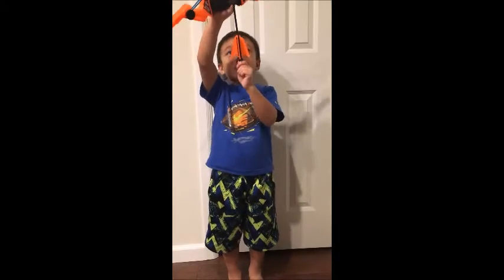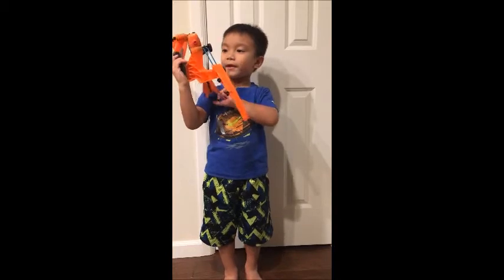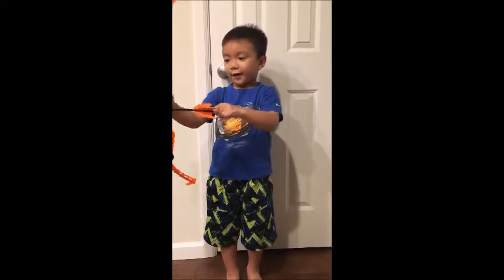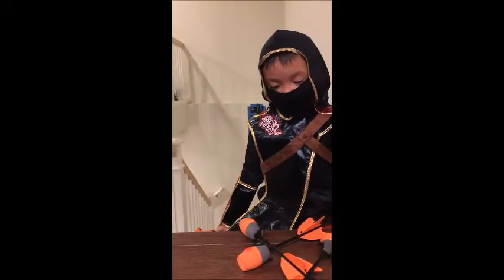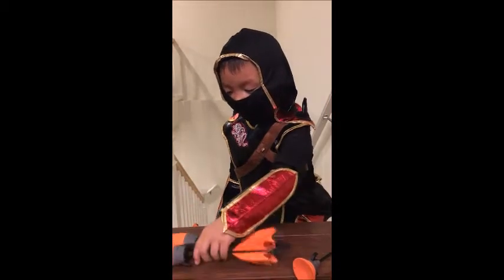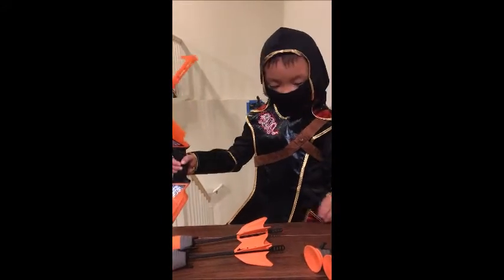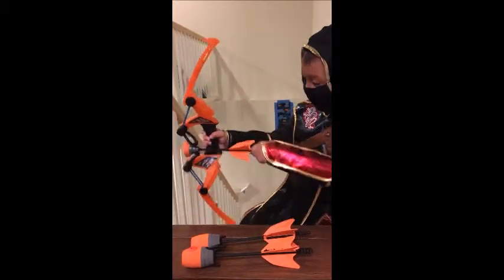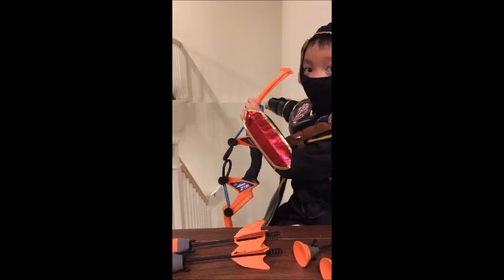Z-Tek toy fun with Zurc_Kid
Just having fun with my new Z-Tek toy bow.